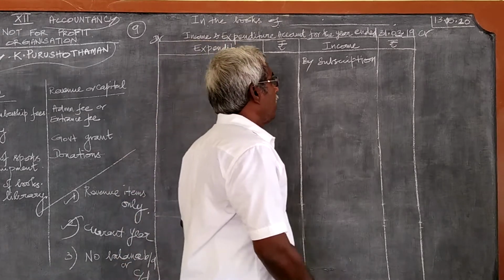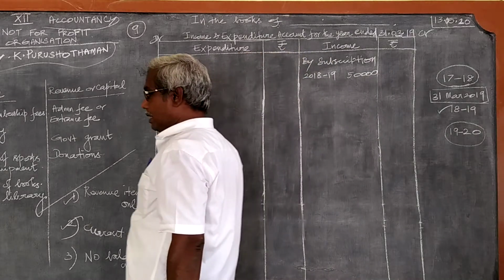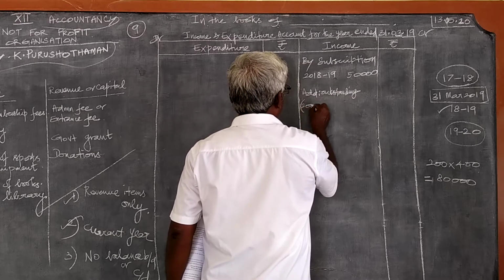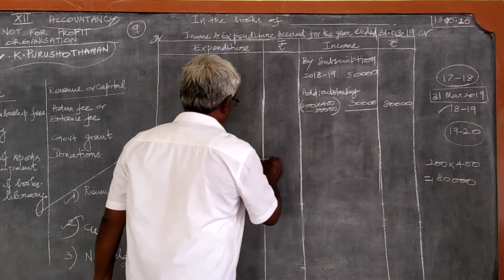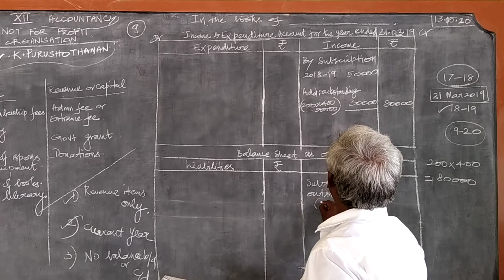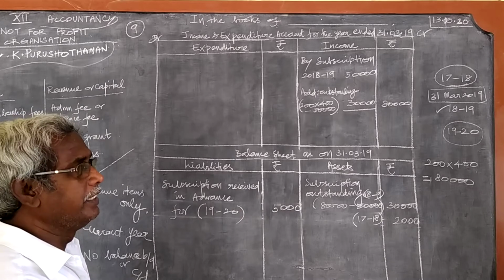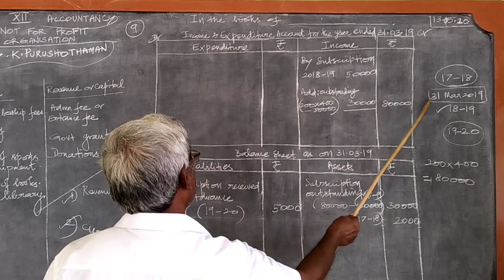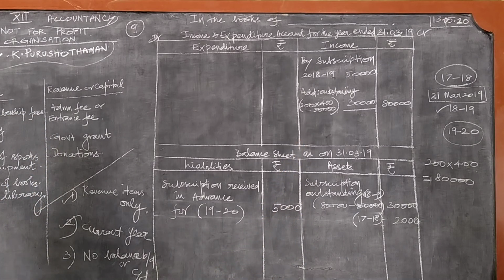Accounts for not profit org int Problem 9